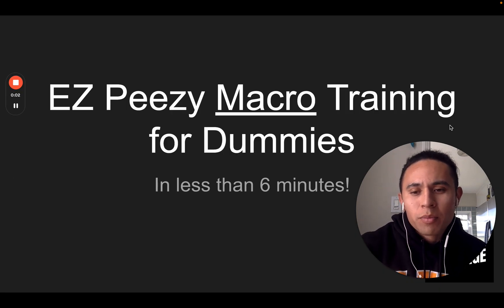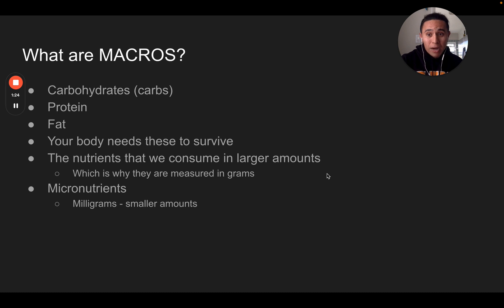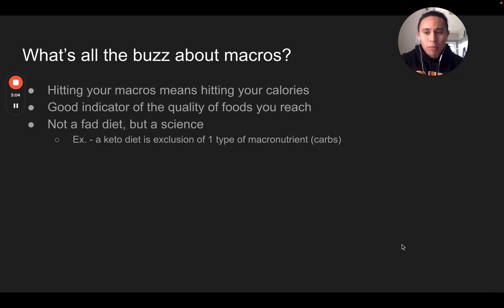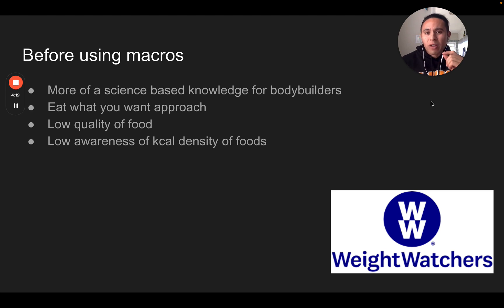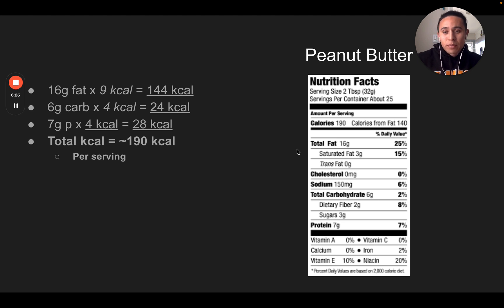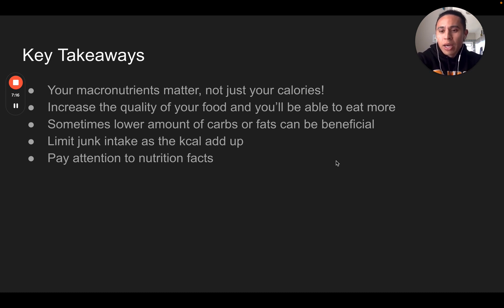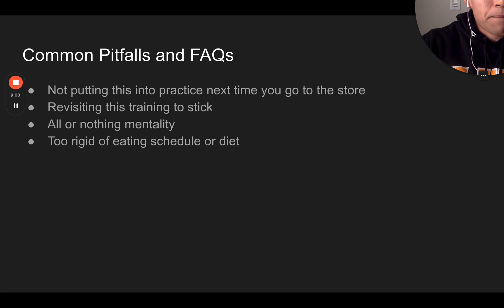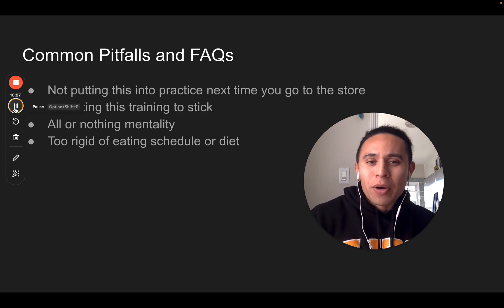Easy Peasy Macros!